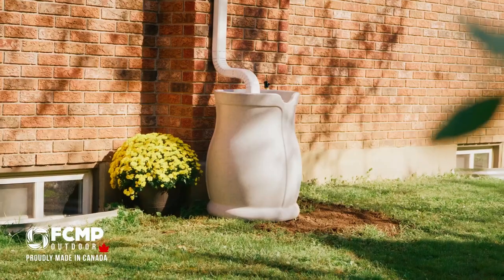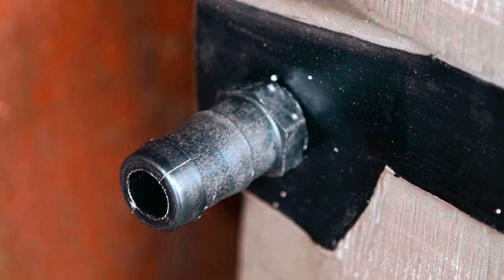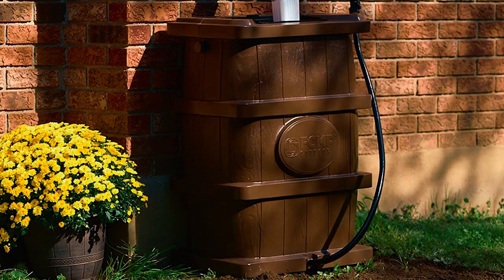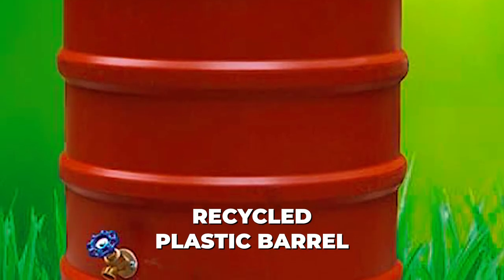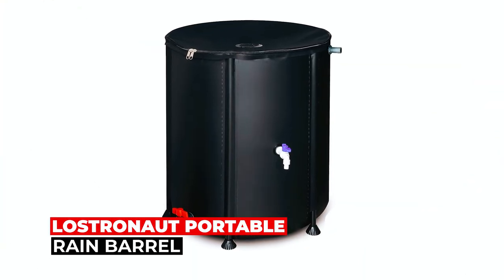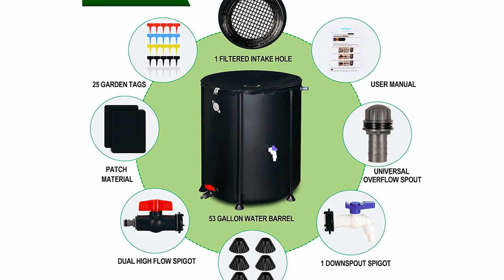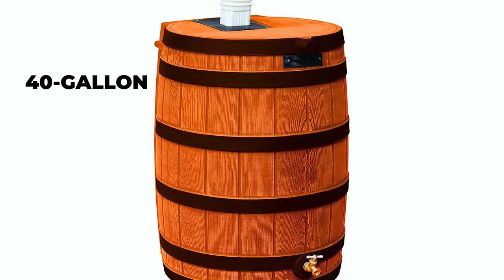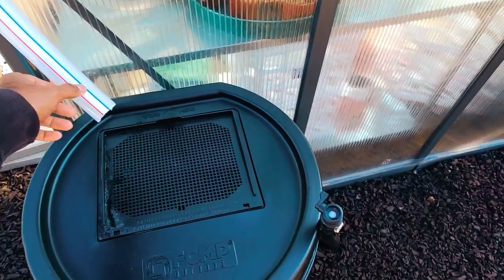Best Rain Barrels in 2024 [Top 5 Picks For Any Budget]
In this Rain Barrel review video; we will show you 5 top rated Rain Barrels to buy in 2024. We made this list based on our personal opinion based on their price, quality, durability, brand reputation, user feedback and other related issues.

00:00 ➜INTRODUCTION.

00:33➜ 1. RTS Companies Inc Eco Rain Barrel

01:33 ➜ 2. FCMP Outdoor Wood Grain Rain Barrel

02:40 ➜ 3. Mirainbarrel Food Grade Rain Barrel

03:36 ➜ 4. Lostronaut Portable Rain Barrel

04:43 ➜ 5. Good Ideas 40 Gallon Rain Barrel

06:00➜ OUTRO

Are you looking for a sustainable solution to collect rainwater? Look no further! In this video, we'll be exploring the top 5 rain barrels available in the market. Rain barrels conserve water and reduce environmental impact by collecting rainwater from your roof. Use it for gardening, watering plants, and more. Find the perfect rain barrel for your needs with our wide range of options.
Join us on this eco-friendly journey and let's discover the best rain barrels together!

Thank you for joining us on this journey to explore the best rain barrels for your sustainable water conservation needs. We hope you found this video helpful in making an informed decision. We value your feedback and are here to help.